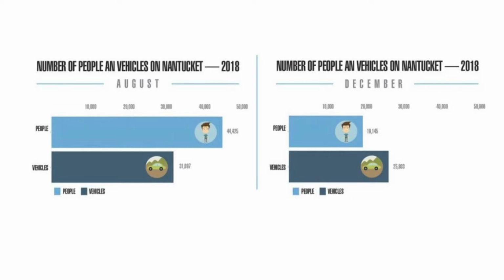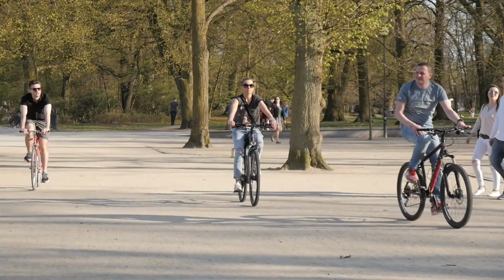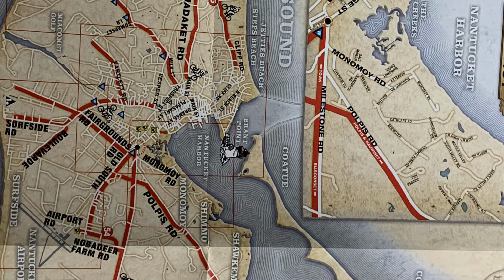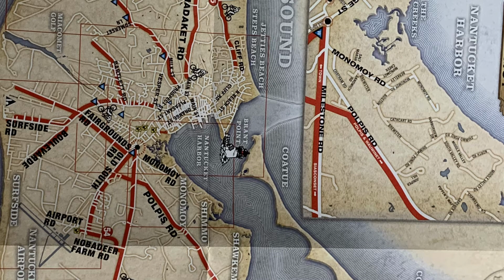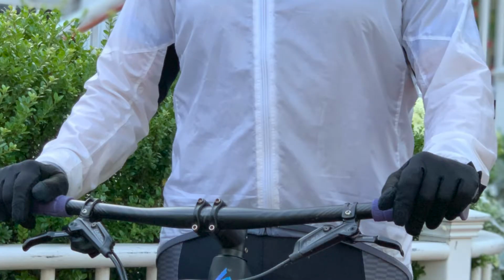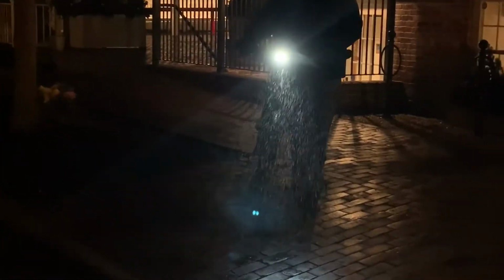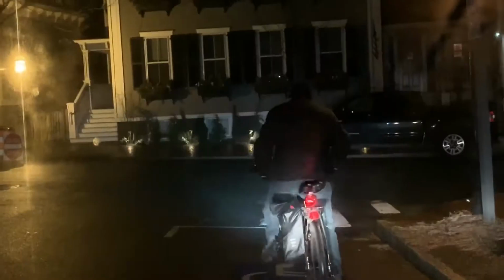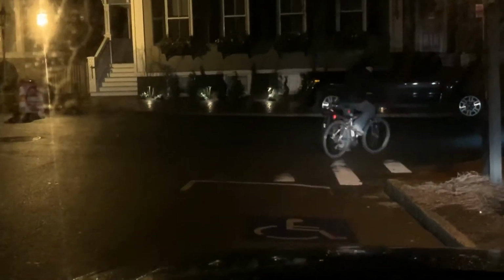Introduction to Editing Class Project: Bike Deal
Student project by Tom McGlinn